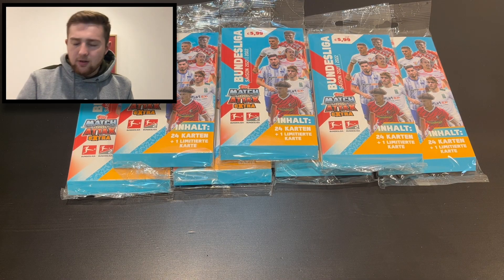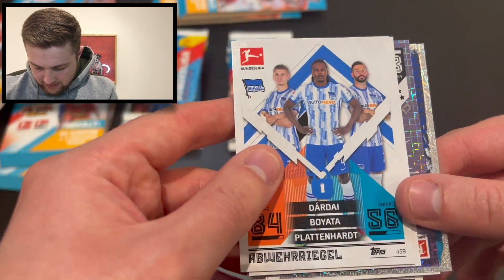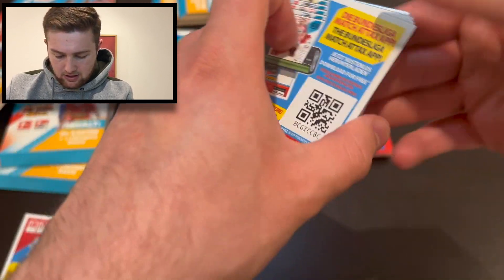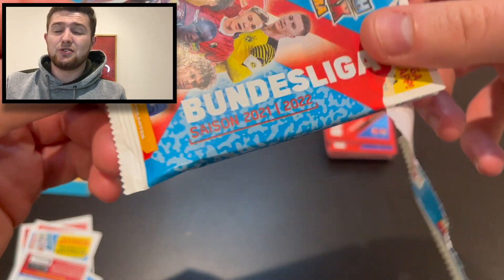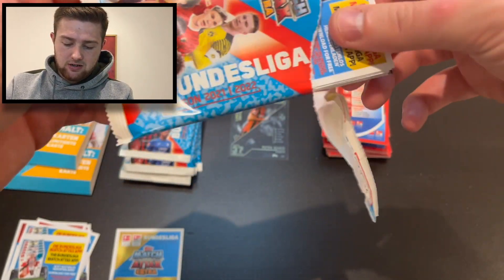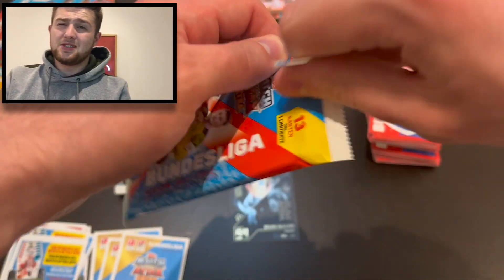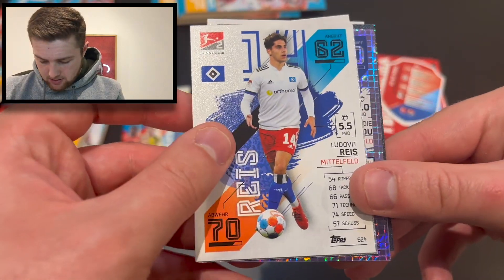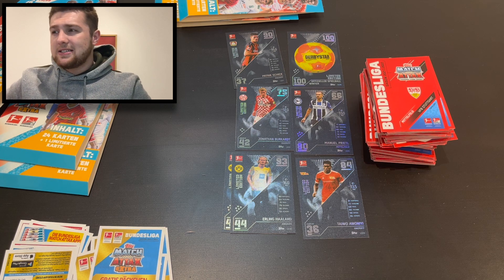7 LIMITED EDITION CARDS! | TOPPS MATCH ATTAX EXTRA BUNDESLIGA 2021/2022 | BLISTER PACK OPENING!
Welcome back to the channel and in todays video I open 7 blister packs from the new Topps Match Attax Extra Bundesliga 2021/2022 collection! Each blister pack contains 2 packets, one of which includes a Limited Edition card, with each blister costing €5,99. In this opening I manage to get 6 different Limited Edition cards, which is a brilliant return, with 10 to find in total!

The brand new Match Attax Extra Bundesliga collection is available to buy now and includes over 300 cards, including squad updates for both the Bundesliga and 2.Bundesliga, defensive trios, club icons, playmakers, new matchwinners, new club badges, season superstars cards, new 100 clubs, new legends, e-sports cards and new Limited Edition cards to find, plus so much more! Look out for 2,500 genuine autograph cards too!

Don't forget you can buy products, including boxes, for the new Match Attax Extra Bundesliga collection directly from topps!

You can find out all about the new collection from Topps